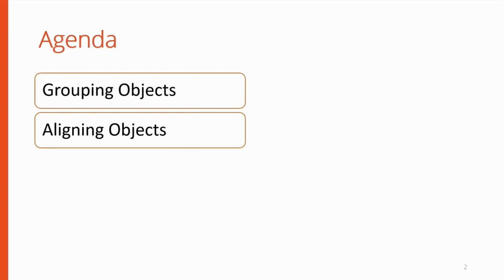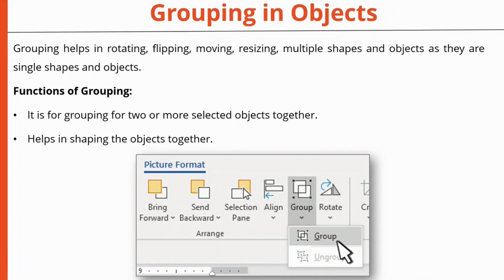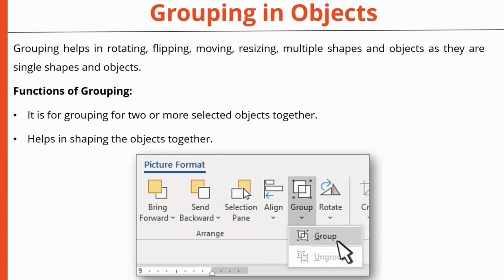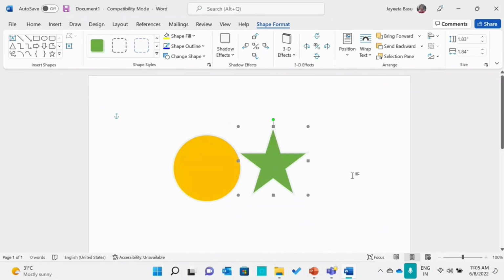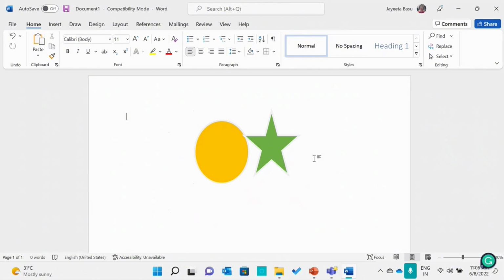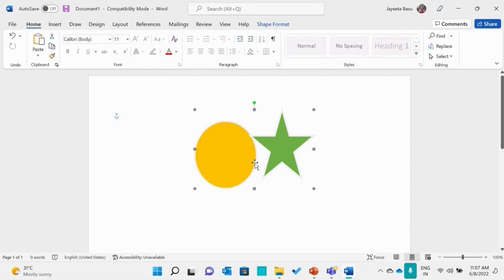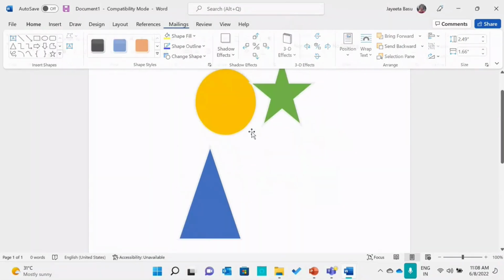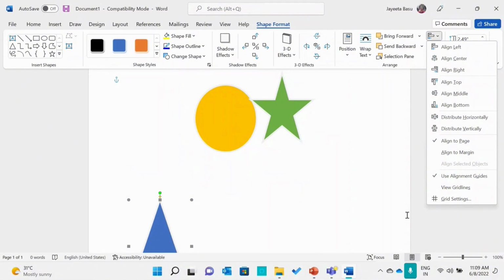How to Group and Align objects in Microsoft Word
In this video, you’ll learn how to Group and Align objects in Microsoft Word — a powerful feature to make your documents look clean and professional.

🔹 How to group multiple shapes or pictures together
🔹 How to align objects properly (Left, Right, Center, Top, Bottom, Middle)
🔹 Using the Arrange tools for perfect design layout
🔹 Tips to make your Word documents look like a designer project!

Perfect for students, office users, and beginners who want to improve their MS Word presentation skills.

📘 Watch till the end and start designing like a pro!